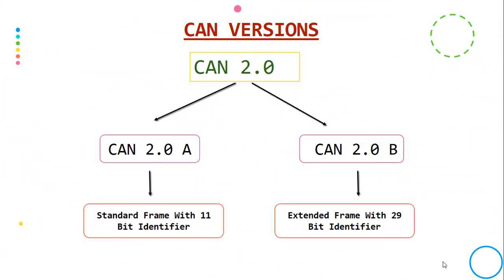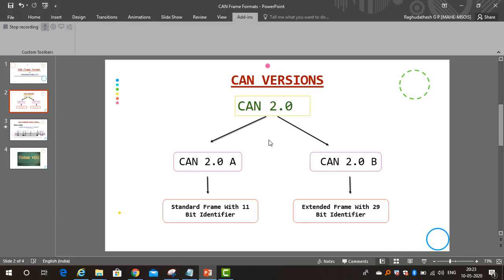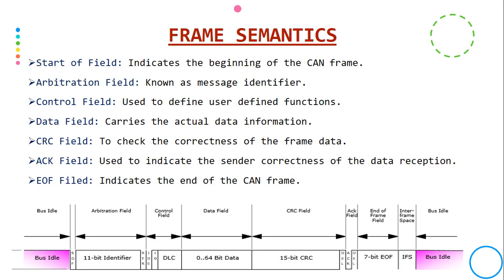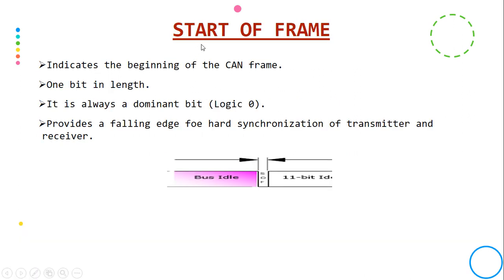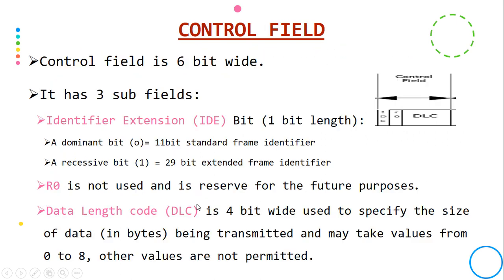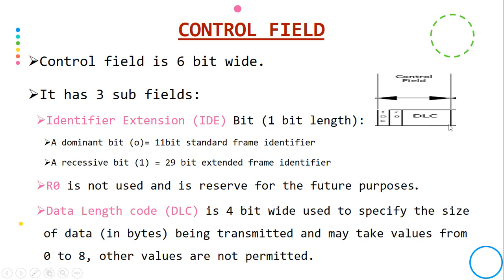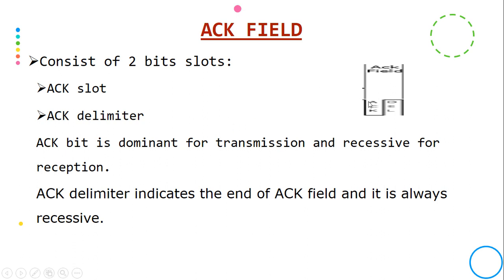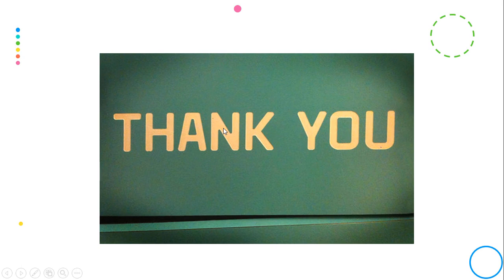3 - CAN standard Frame Format